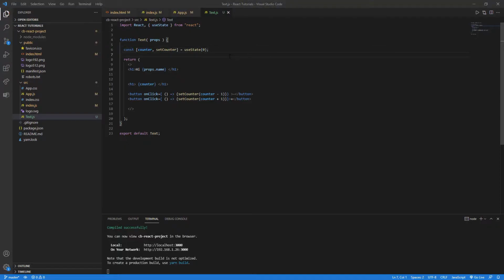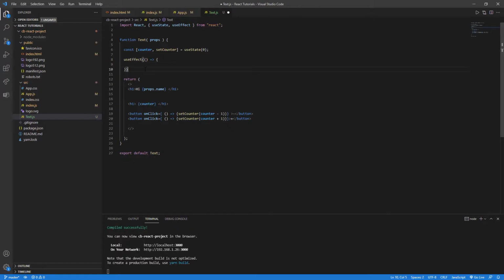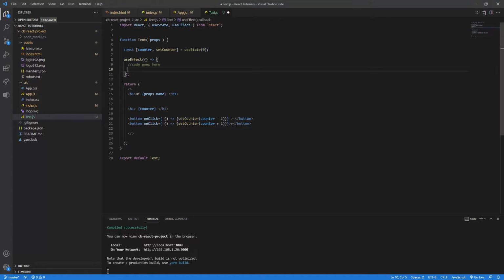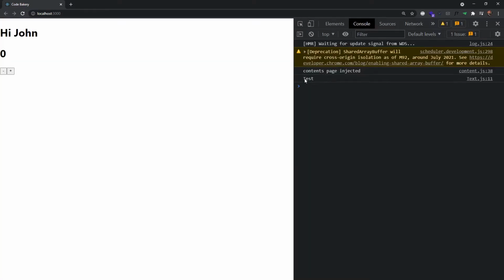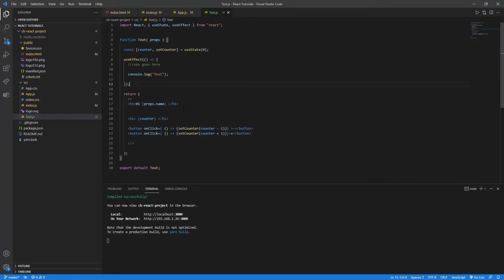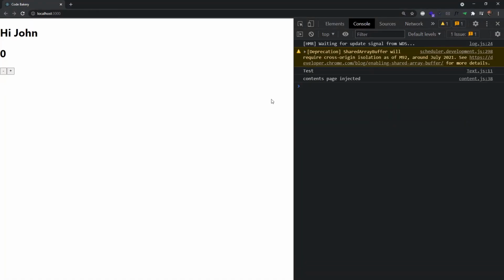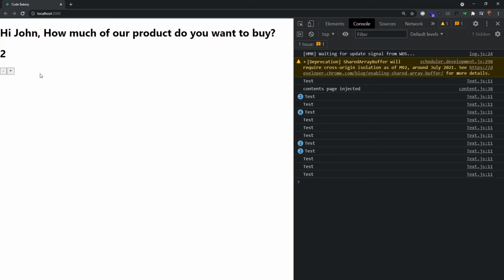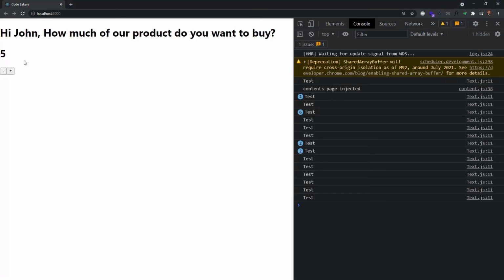React Project Series #3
Hello! In this tutorial, you will continue working with React and learn about the useEffect hook.

This video was made by Aryan Jain.

Looking for more tutorials and personalized practice? Sign up at thecodebakery.herokuapp.com